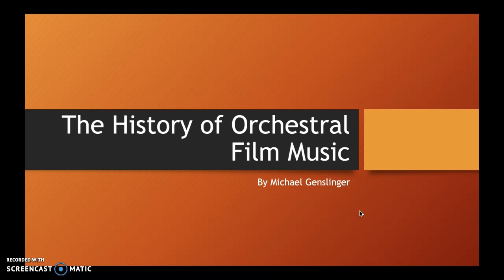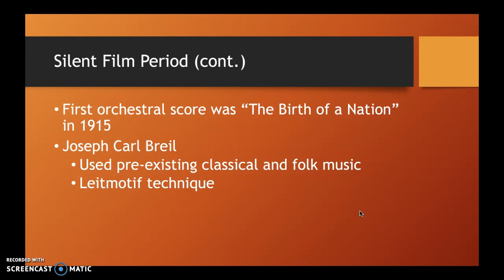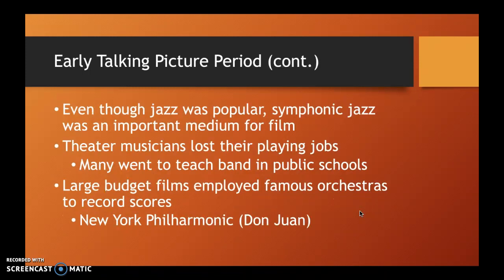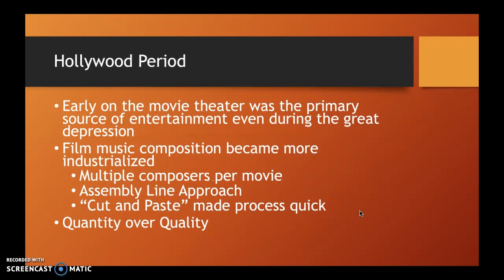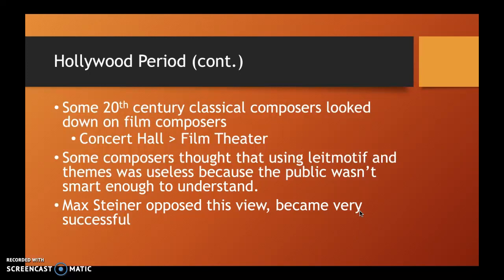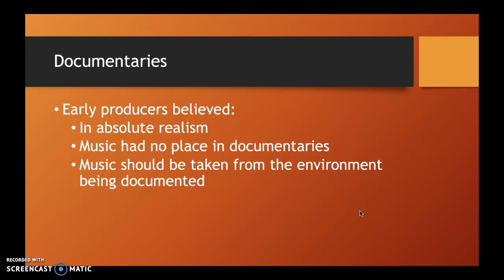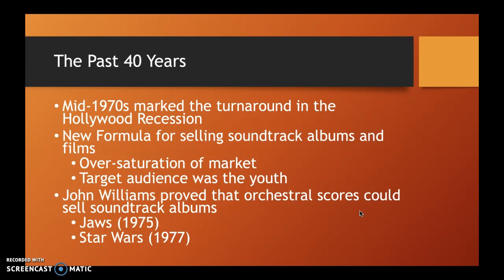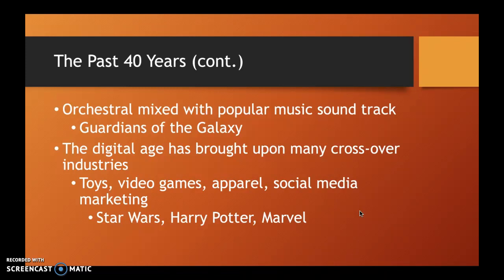Orchestral Film Music Presentation - MUH5675.Provost